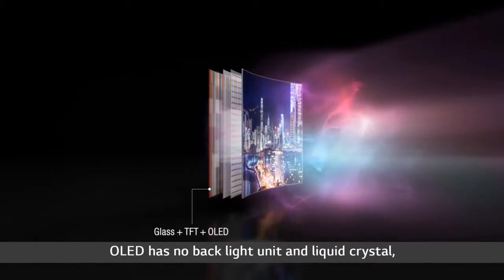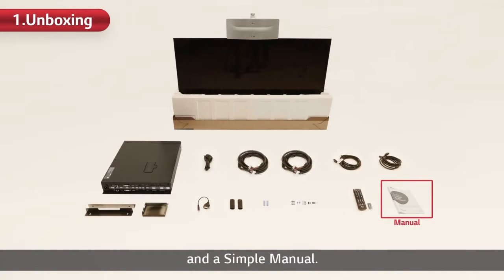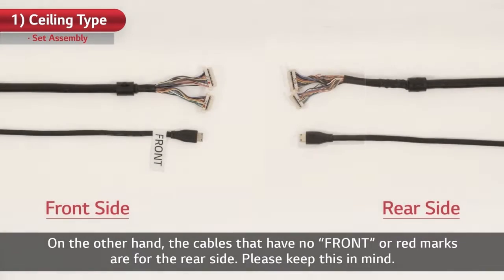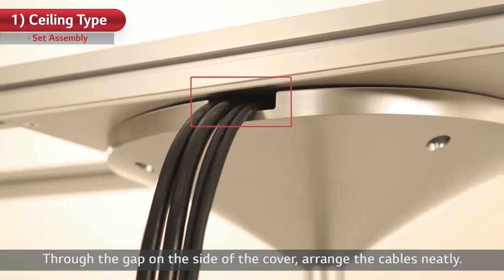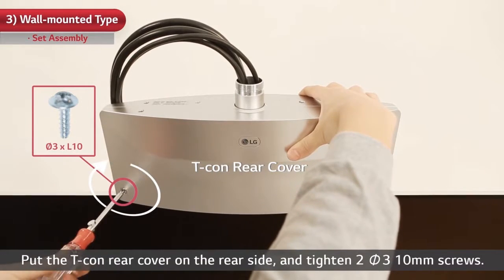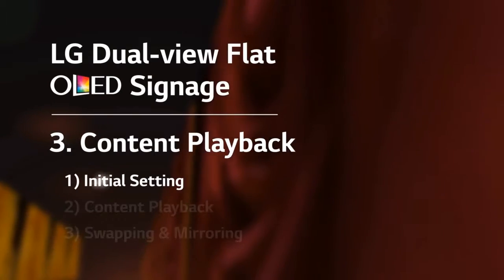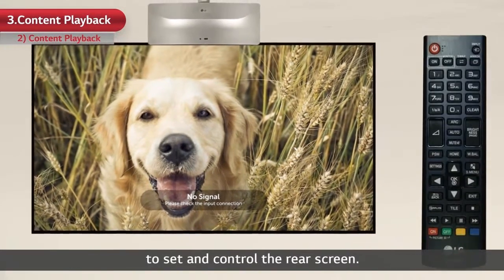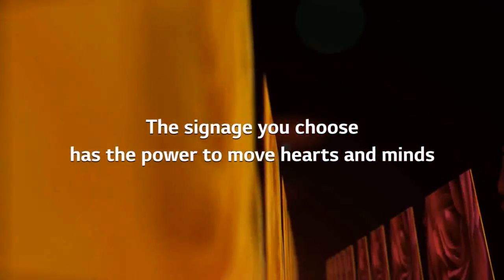LG Dual-view Flat OLED Signage – Installation Guide